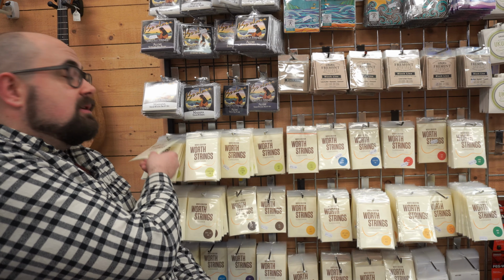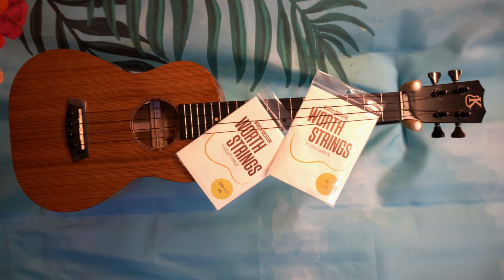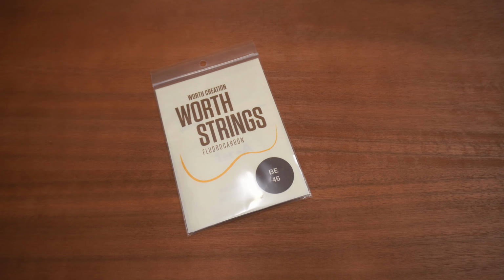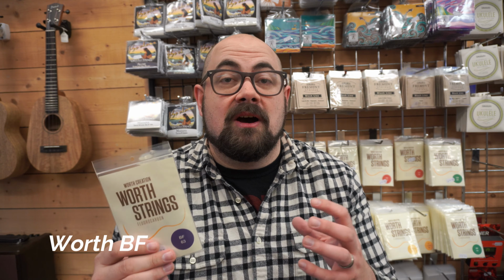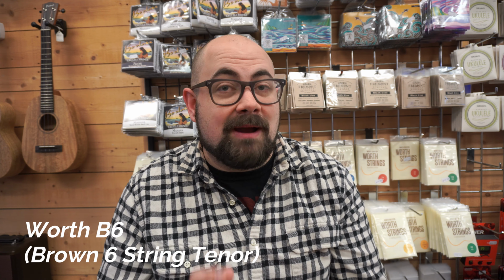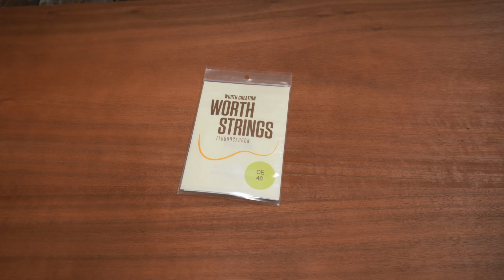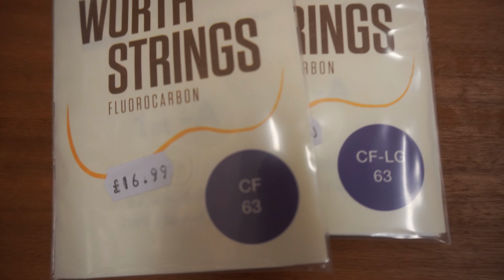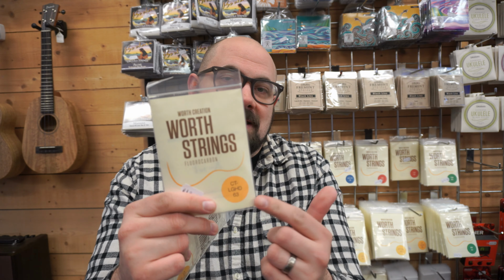WORTH UKULELE STRINGS - IN DEPTH (Browns/Clears different types with sound samples)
I've been taking a run up at making this video for about 3 months because Worth strings are expensive and the differences are so subtle that I think discussing them at length makes for an informative but slightly boring video.

Intro 0:00
Worth BM CM BT & CT 1:11
Worth CT Sample 3:47
Worth BT Sample 4:26
Worth BE 5:00
Worth BL 5:54
Worth BS 6:34
Worth BS Sample 7:09
Worth BF 7:48
Worth BF Sample 9:02
Brown Baritone, 6 & 8 sets 9:56
CLEAR STRINGS 10:55
Worth CE 11:21
Worth CL 11:58
Worth CD 12:45
Worth CF 13:44
Worth CF Sample 14:19
Worth CH 14:56
All About Worth Low G 15:39
Clear Baritone, 6 & 8 sets 17:00

Outro 17:20

I paid for the strings used in this video but as I work at the Southern Ukulele Store - I would be grateful if you would check out our webstore and keep me in a job haha.